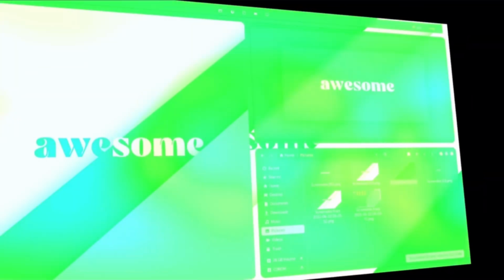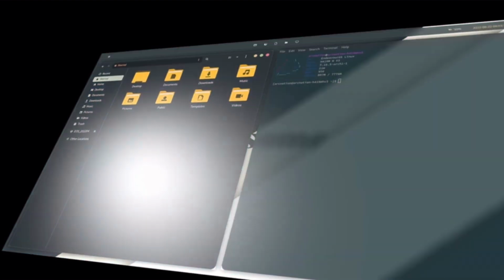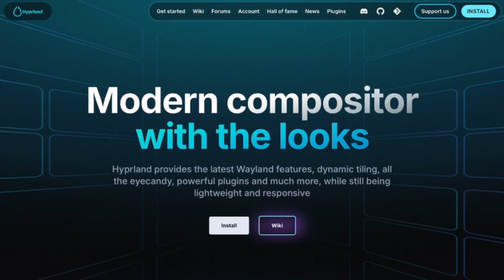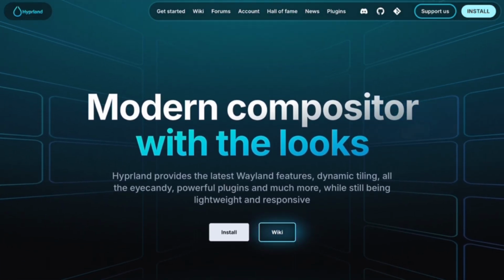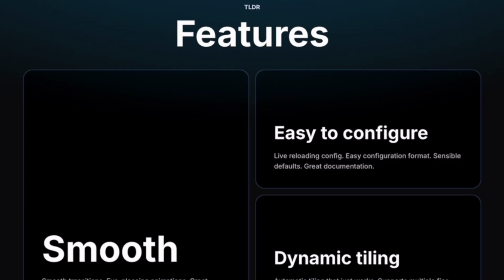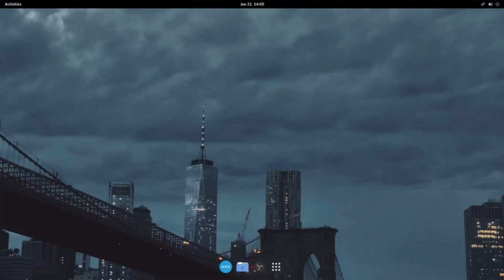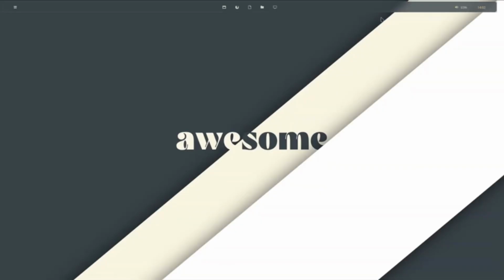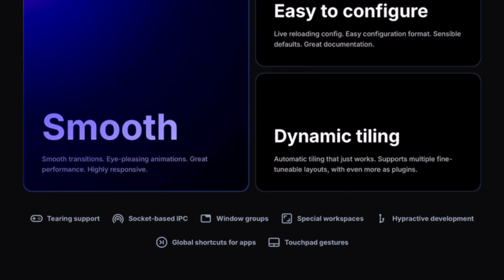Hyprland vs AwesomeWM | (2025) Which Is The BEST Window Tiling Manager To Use Right Now?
In this no-fluff 2025 comparison, I put Hyprland (Wayland) and AwesomeWM (X11, Lua-powered) head-to-head to see which tiling setup actually feels faster, stays more stable, and helps you get more done. I test real-world RAM/CPU usage, laptop battery life, multi-monitor behavior, gestures, animations, and daily workflow polish—so you can pick the right stack without spending a weekend tweaking dotfiles.

What You’ll Learn in This Video:

Workflow feel: Hyprland’s dynamic tiling/animations vs AwesomeWM’s tag-based layouts

Config & theming: text configs & Hyprland rules vs AwesomeWM’s Lua config and widgets

Display & input: Wayland perks (fractional scaling, touchpad gestures) vs X11 compatibility

App compatibility: screensharing, Electron apps, Flatpak portals, XWayland gaming

Stability & drivers: NVIDIA/AMD/Intel notes, tearing fixes, HDR/VRR quirks

My 2025 picks for beginners, tinkerers, and power users (laptop vs desktop)